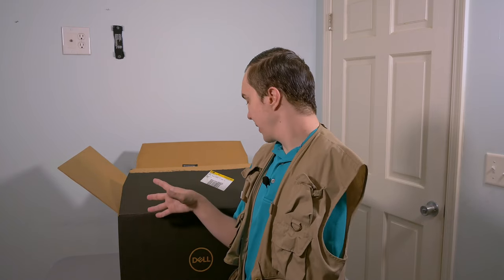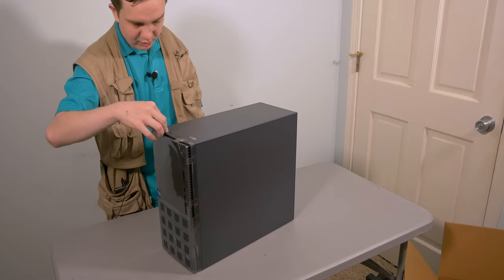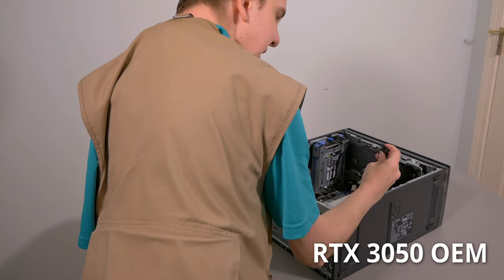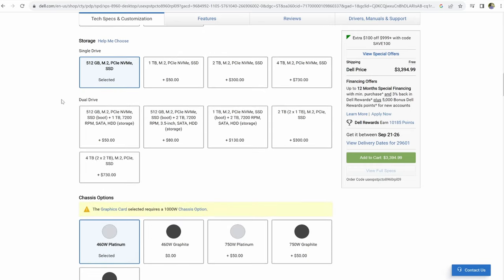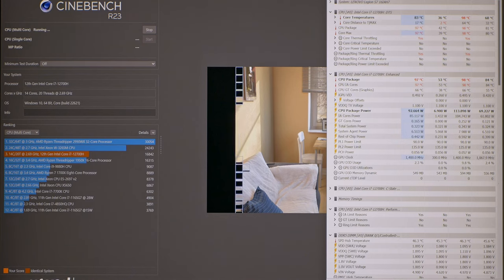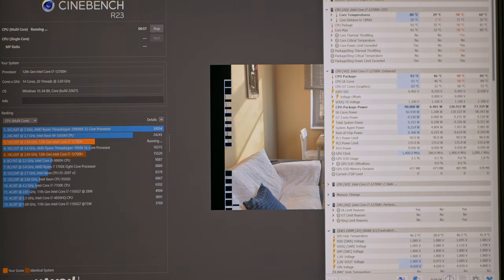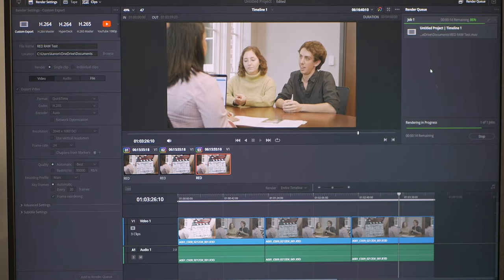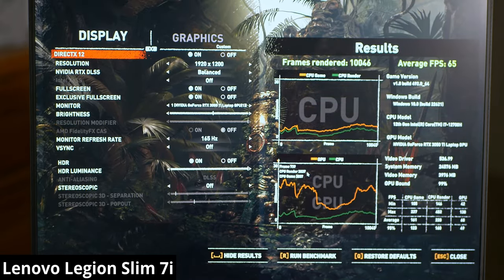Say Hello to Your Christmas PC - Dell XPS 8960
In this video, I review the Dell XPS 8960 desktop with i7-13700 and RTX 3050. It has a nice design, but does it perform? Find out now. Also be aware I'm not a gamer, so my tests are limited. Thx. K. Bye.
Ages 3-6
Ages 8-12
Ages 16 & up